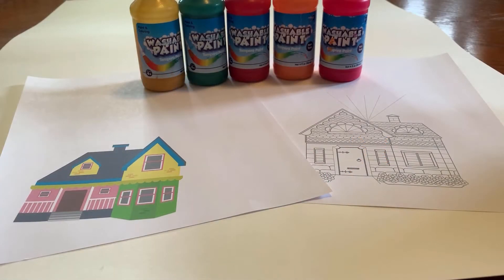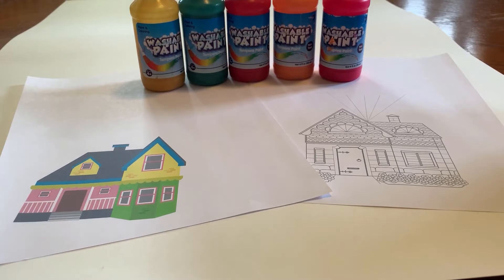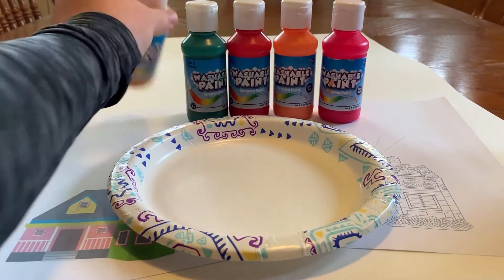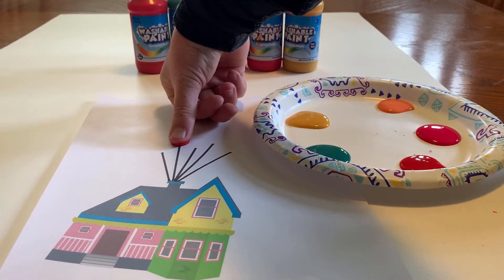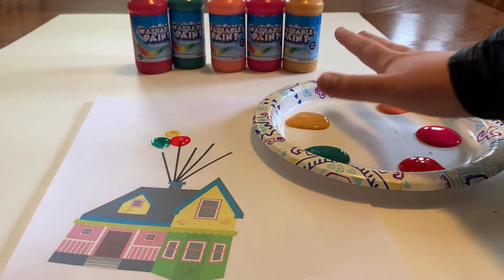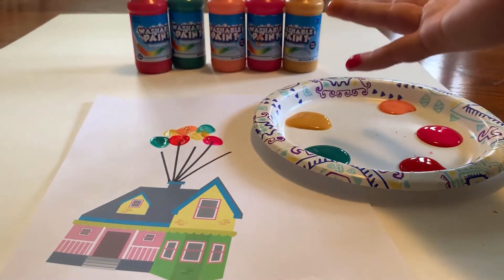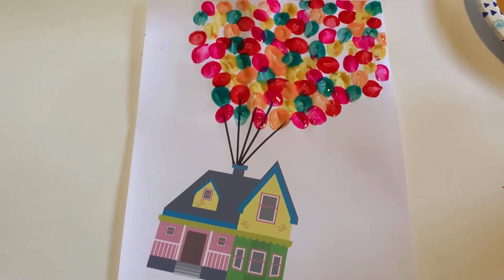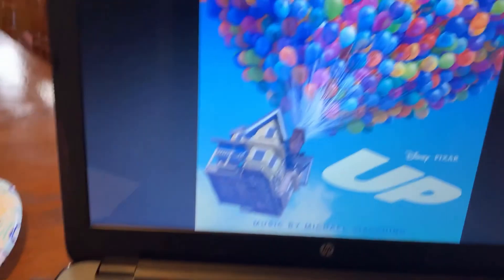WVU - Campus Recreation - Virtual Summer Camp - Up Balloon Finger Painting